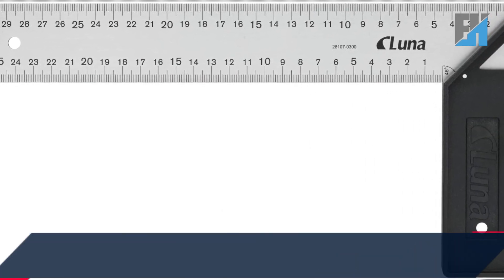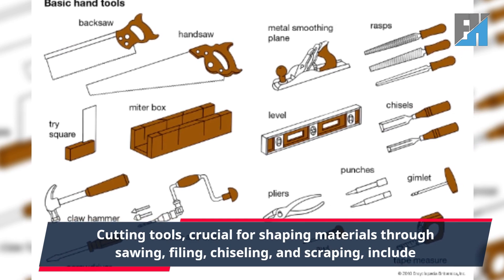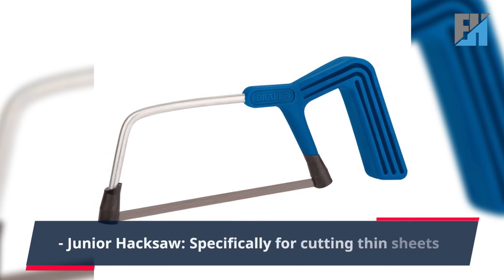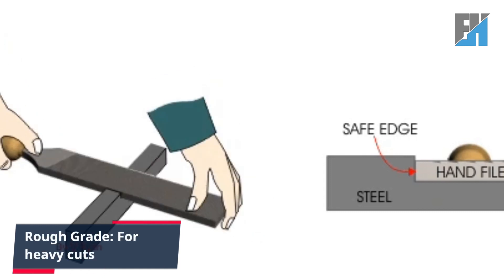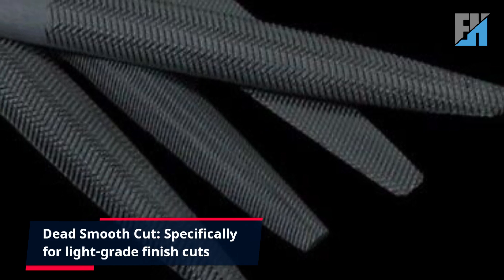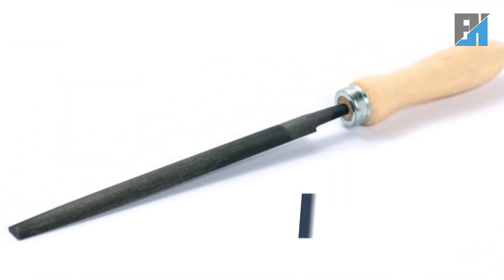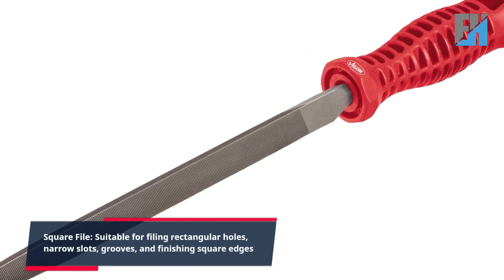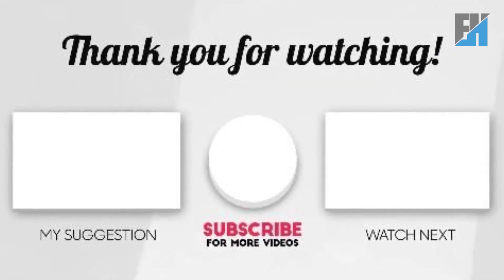Metal work- hand tools (cutting tools)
Welcome to another exciting lesson in Basic Tech for JSS1 students! In this third term, we delve into the fascinating world of "Metal Metal: Hand Tools (Cutting Tools)." Get ready to explore the essential tools that play a crucial role in shaping and crafting metal materials.

🛠️ **Lesson Overview:**
In this session, we will focus on the fundamental hand tools used in metalworking, particularly cutting tools. Understanding these tools is essential for anyone aspiring to be a skilled artisan or engineer. From basic tasks to intricate projects, the knowledge gained here will set the foundation for your journey into the world of metal craftsmanship.

1. **Introduction to Metalworking:** We'll begin with an overview of what metalworking entails and its significance in various industries. Get ready to discover the versatility of metal as a material and how it can be shaped and molded to serve a multitude of purposes.

2. **Types of Hand Tools:** Dive into the diverse world of hand tools specifically designed for cutting metal. From the humble hacksaw to advanced cutting tools, we'll explore the characteristics and applications of each tool. You'll gain insights into when and how to use these tools effectively.

3. **Safety First:** Before we jump into the practical aspects, safety is paramount. Learn about the essential safety measures and precautions that must be taken when working with metal and cutting tools. Your safety is our priority!

4. **Hands-On Demonstrations:** Watch as we demonstrate the proper usage of each hand tool. Follow step-by-step instructions to hone your skills in using tools like chisels, snips, and shears. We'll cover techniques for precision cutting and shaping metal with ease.

5. **Practical Tips and Tricks:** Our experienced instructor will share valuable tips and tricks acquired through years of hands-on experience. Whether you're a beginner or looking to refine your skills, these insights will prove invaluable in your metalworking journey.

🤔 **Why Learn Metalworking?**
Understanding the basics of metalworking and hand tools is not just for future engineers and artisans. It's a skill set that can be applied in various fields, from DIY projects at home to professional endeavors in construction and manufacturing. Plus, it's a hands-on and satisfying skill to have!

This lesson is designed for Junior Secondary School 1 students, but anyone with an interest in metalworking can benefit from the knowledge shared. Teachers, parents, and enthusiasts are welcome to join this educational journey.

🎓 **Educational Objectives:**
By the end of this lesson, students will:
- Have a comprehensive understanding of various hand tools used in cutting metal.
- Demonstrate proper safety measures when working with metal and cutting tools.
- Develop practical skills in using cutting tools for metalworking projects.

Join us on this exciting educational adventure as we unravel the mysteries of metalworking hand tools. Let's embark on this journey together and shape a future filled with creativity and skill in metal craftsmanship! 🌟🔧🔨